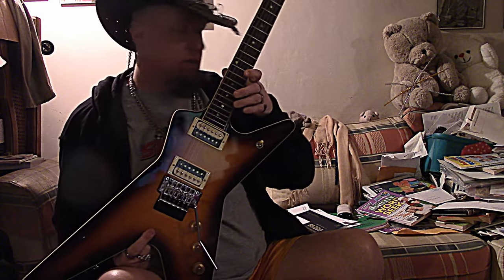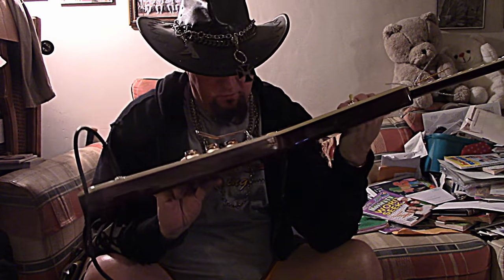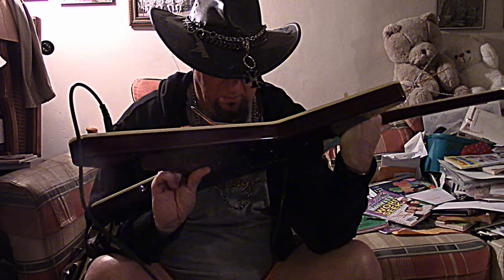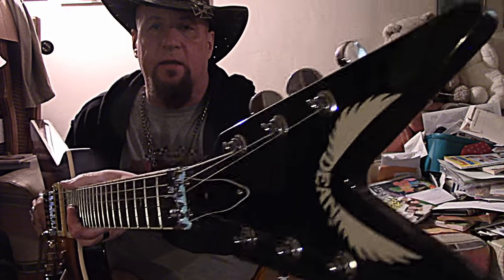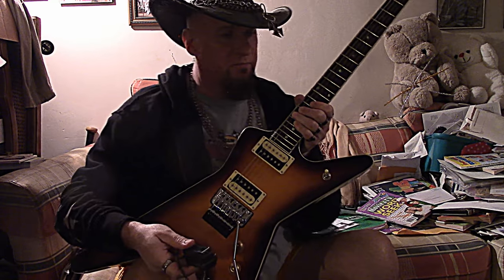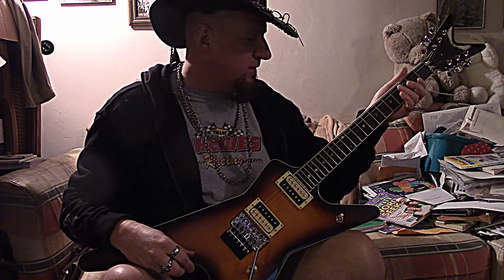79 Dean ML that was the base for the second DIME Dean,this in mine!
I got a great deal on this new axe, which I thought I had already,but I didn't,so now I do,just got got DIME IT! Got the pick ups and and knobs and KISS sticker !